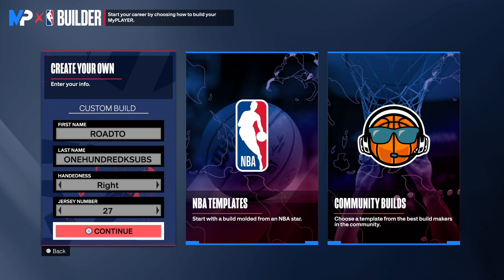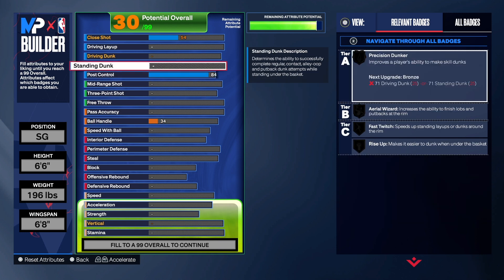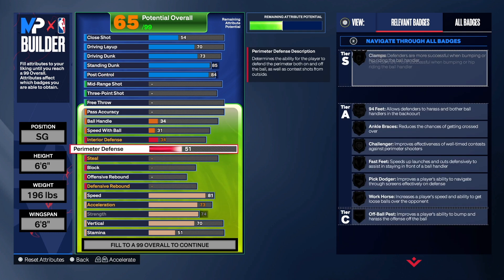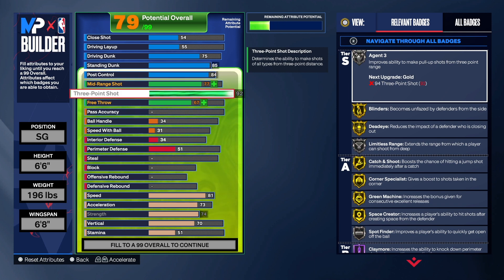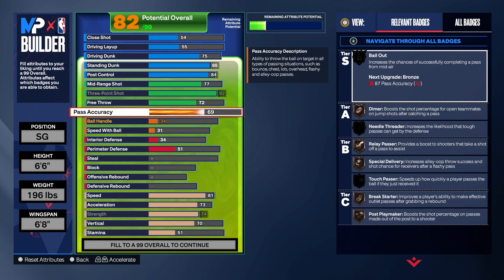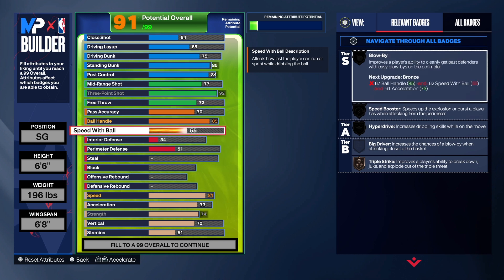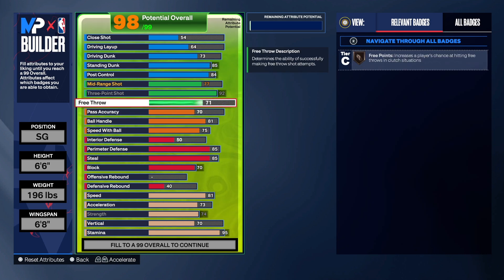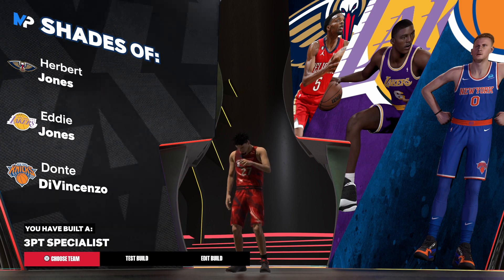THIS 3PT SPECIALIST BUILD ON NBA 2K24 NEXT GEN HAS 92 THREE & POST SCORING